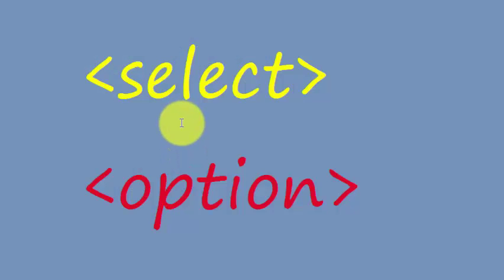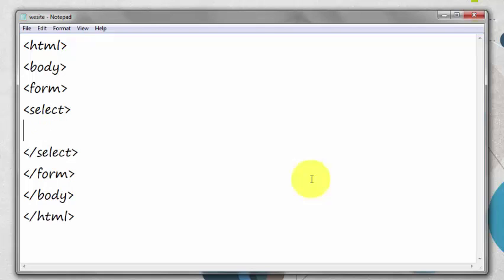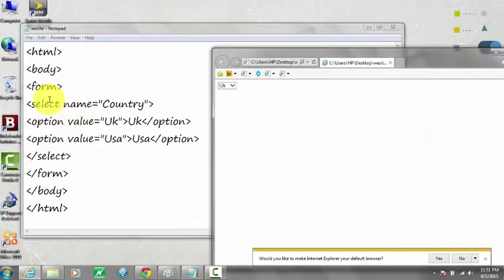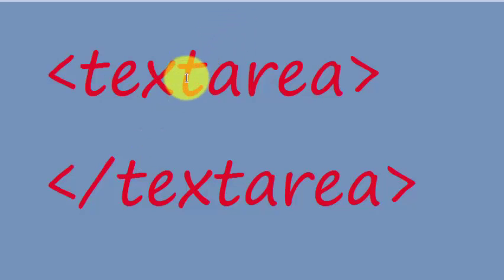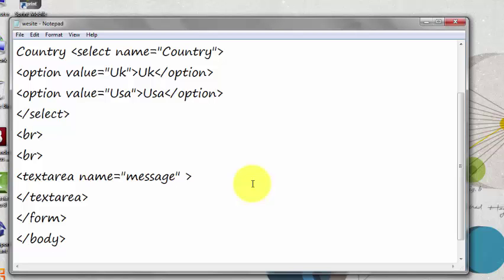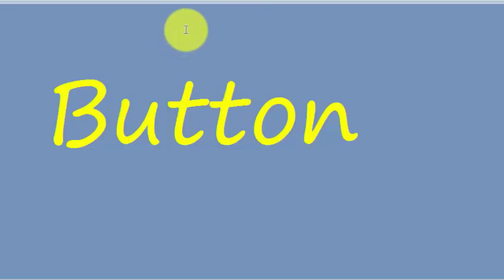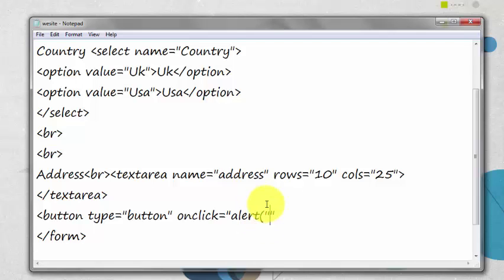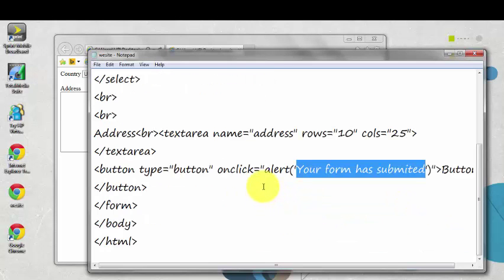HTML Forms Part 2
textarea
button